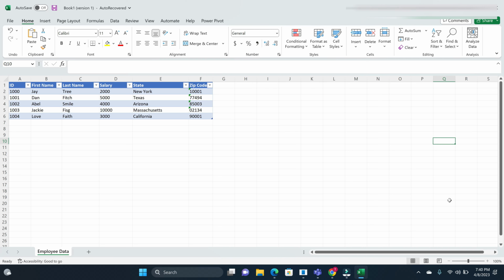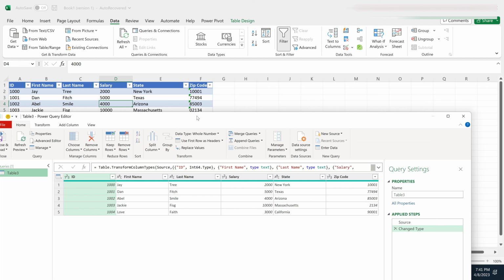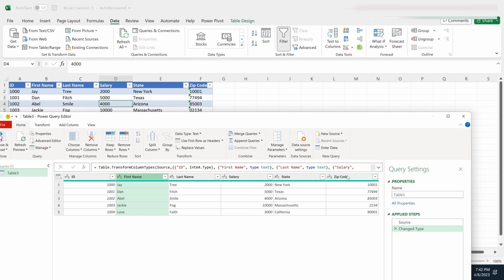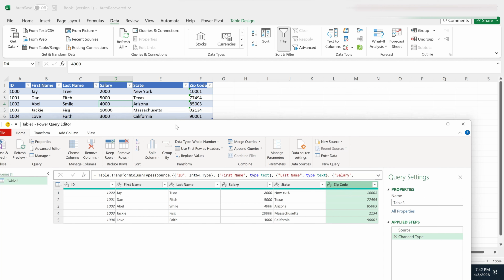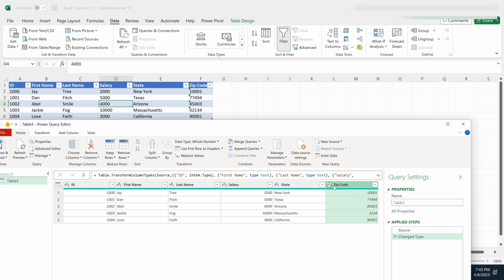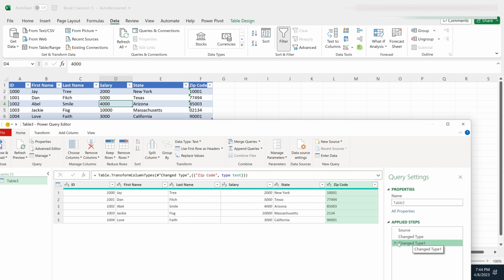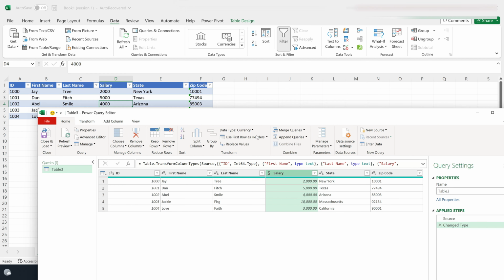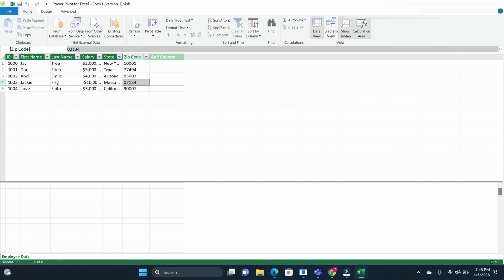Top Excel Skill to Add to Your Resume - Intro to Power Query & Power Pivot.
Two great features in Excel to automate your work are Power Query & PowerPivot